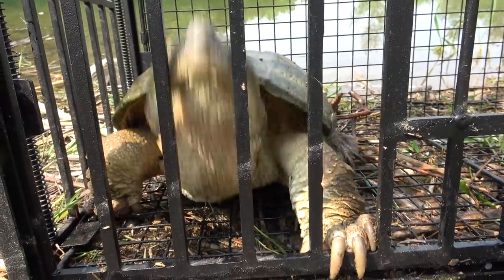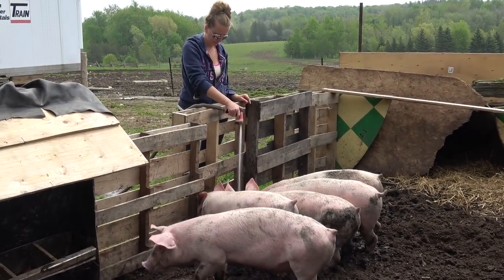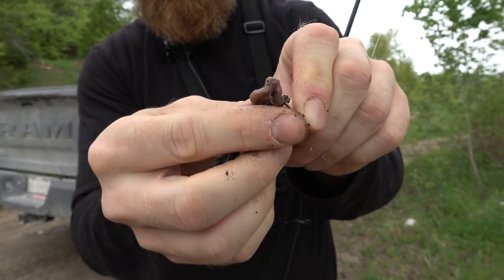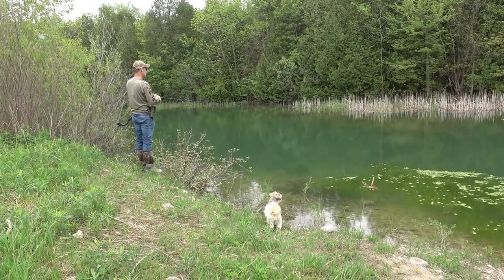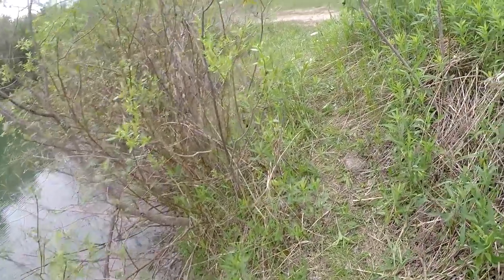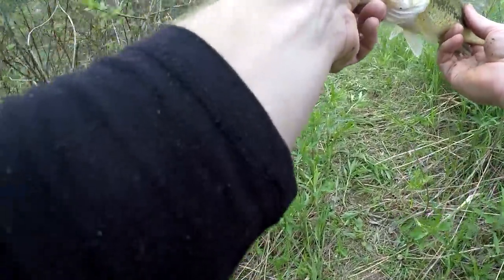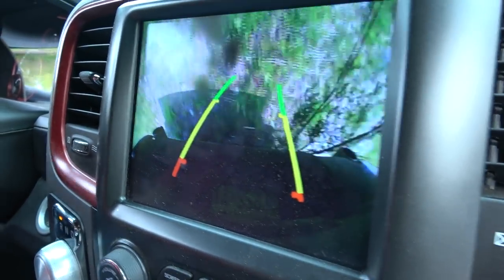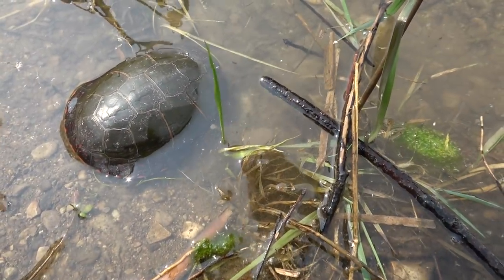Catching VICIOUS Pond Turtle (Seriously Angry!) | Exterminating Predators in the Pond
To get ready for our soon-to-arrive rainbow trout from Lyndon Trout Hatcheries we need to take care of a few aggressive predators including snapping turtles and large mouth bass that threaten to derail our efforts of raising trophy pond trout!

Later, we will stock rainbow trout from Lydon Fish Hatcheries with the help of Clarke Rieck.  Our goal for this series is to turn an ordinary farm pond into something extraordinary by digging it deeper to help keep the fish cooler, fix any algae issues, add oxygen by way of pumps, solar systems and off grid aeration, and introduce a thriving pond ecosystem including frogs, minnows, tadpoles, crawfish, and insects to help our fish become more natural feeders.

We use a massive excavator to dig out our gravel and shale based trout pond so that we can add hundreds of rainbow trout!  If you want a huge trout or fish pond dug or other kinds of excavating please give Trevor a call at Trevor Smydo Excavating

Lyndon offers both fish stock for ponds of any sort as well as stocked pond fishing, fly fishing, and fishing of any sort for kids to adults.  You can book corporate events, or a day with the kids.  Lyndon will show you how to clean the fish and even rent you a rod and real.  Just show up and fish!

The fastest way to dig a big pond is to use the help of a qualified excavator.  This excavator normally digs out house foundations and the operator has years of experience digging giant holes in the ground and removing mountains of material.

In the previous episode we had Clarke from Lyndon Trout Ponds and Fish Hatchery measure water quality of our fish pond for oxygen and water temperature.  This pond was also monitored year round to see if it holds enough water and has the depth the fish need to stay cold.  Rainbow trout need good to excellent water quality and plenty of oxygen.  Water flow is an asset to help fish spawn.  We discovered that the water in our pond is filled continuously with the help of ground water and is very cold, even in the summer.  Trout will die if water gets above 25 degrees Celsius.  Shade also helps keep water cool and our pond is sheltered for a good part of the day with trees.

You will need to find out what kind of soil you are working with.  Is it clay, clay-loam and sandy loam are best for holding water. You will want to avoid limestone, shale, sand and gravel—they leak.  Except in our case since the gravel is actually part of the ground water, which is ideal.  You can ask around to find out if your pond will leak or will hold water year round.  You don't want your pond to dry up in the middle of the summer.

Our plan to excavate the remainder of the pond, pushing the size out to about a half acre in size and a water depth of around 8 feet.  15 feet is more ideal, but our base is shale and therefore can not be dug any deeper.

A trout pond is very difficult to establish, but it is very possible to do correctly if you know what the fish need.

Aeration of the pond is something we will be exploring as we see how the season develops.  We are hopeful that water remains cool so dissolved oxygen in the water remains high.

After we dig the pond, we will let is sit for a few weeks before putting our fish in the pond.  Ideally you will let the pond sit for a full year, but we are not patient enough for this.

Trevor Smydo Excavating Ltd.

Lyndon Fish Pond

2019 Season Hours of operation: 9 am to 6 pm
1745 Huron Rd
New Dundee, Ontario

About
Find your next adventure at Lyndon Fishing Pond! Our pristine pond is stocked with delicious, healthy rainbow trout raised on site. Take home your catch, cleaned & ready for the BBQ! No fishing license required.

2019 Season Hours of operation: 9 am to 6 pm
Opening Weekend April 27th and 28th
Open Weekends and Holidays: April 27th - June 23 & September 2nd - October 14th
Open Seven Days a Week: June 24th to September 2nd

MEDIA